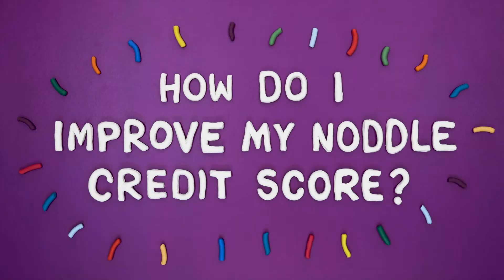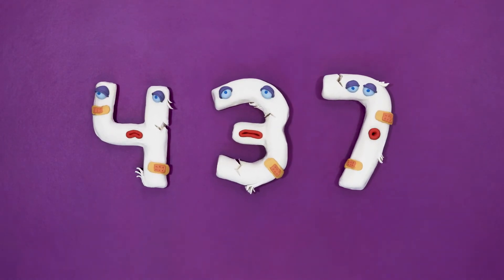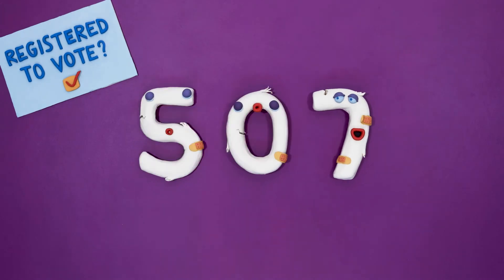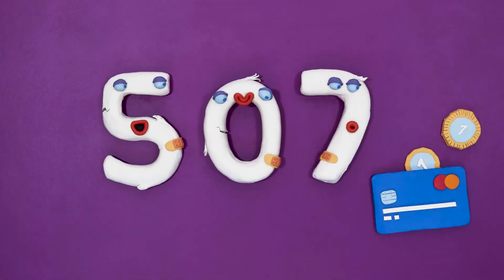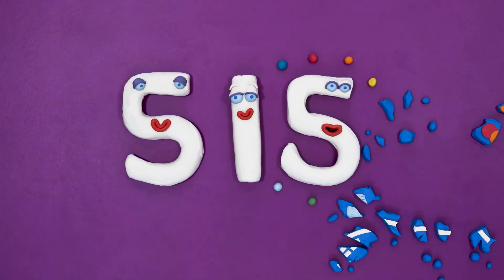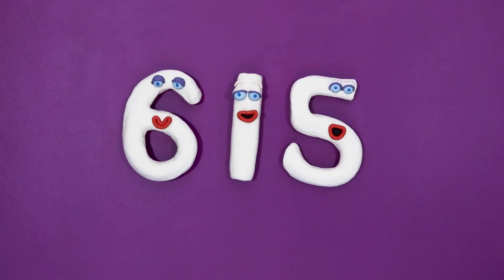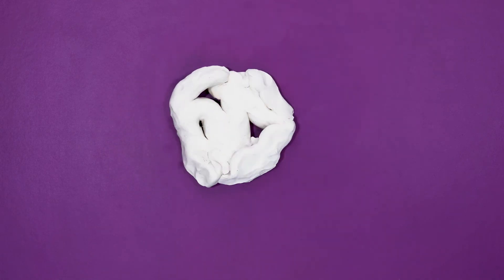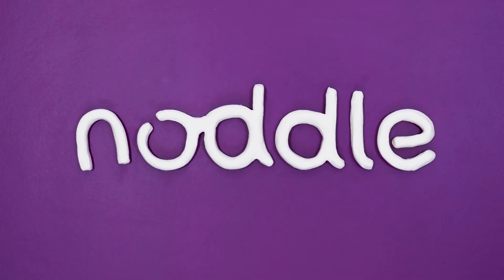How do I improve my free credit score with Noddle?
Use your Noddle and learn more ways to improve your free credit score

Credit scores don’t need to be complicated. If your Noddle credit score needs a bit of TLC, check out this video to discover all the things you can do to improve it, from getting on the electoral roll to making sure you’re paying back your debt on time.